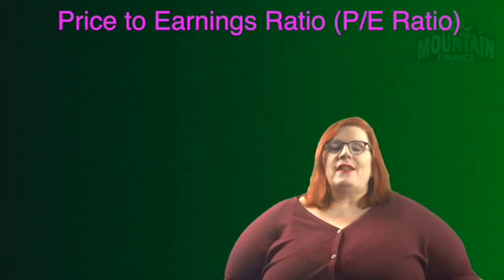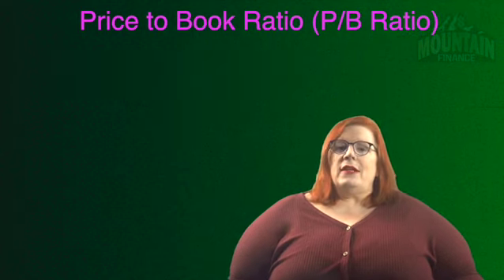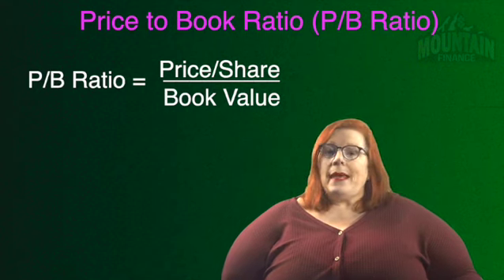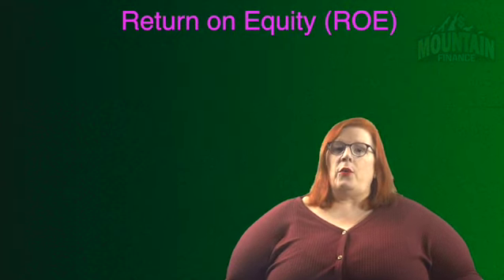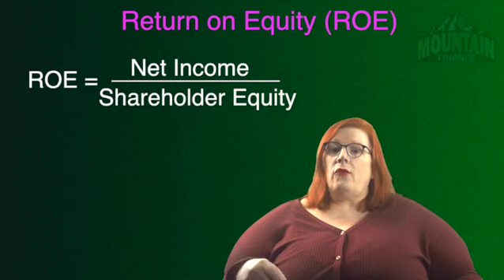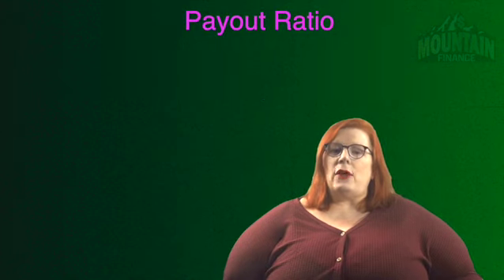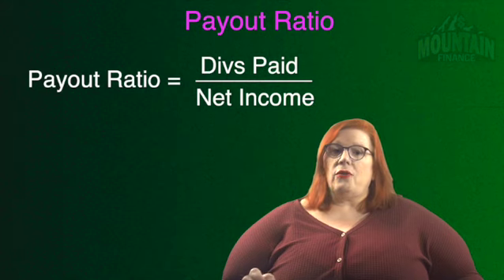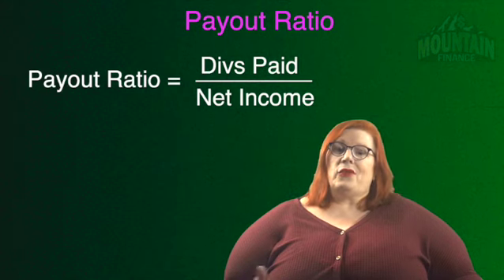6 Fundamentals You NEED to Know!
We are going to look at 6 fundamentals metrics that you can use to help you quickly find stocks worth doing further research in and ultimately put you on the right road to profitability in your portfolio.

CONNECT

SUPPORT

BOOKS